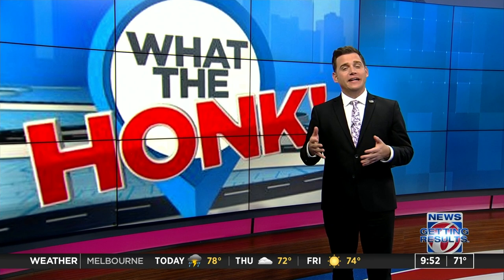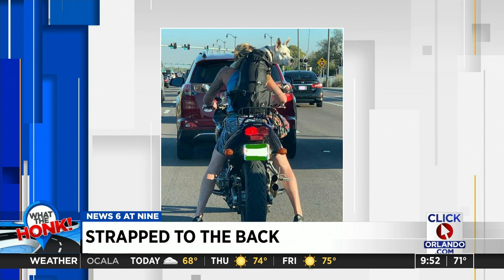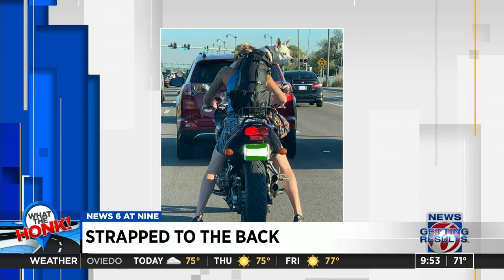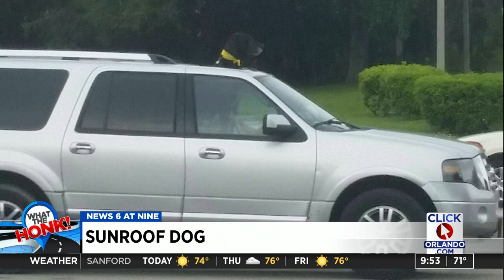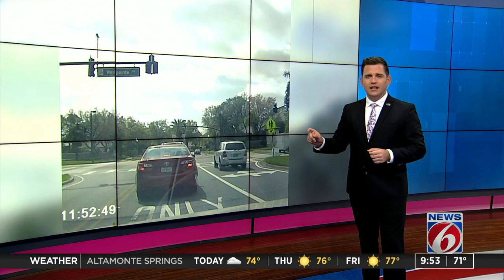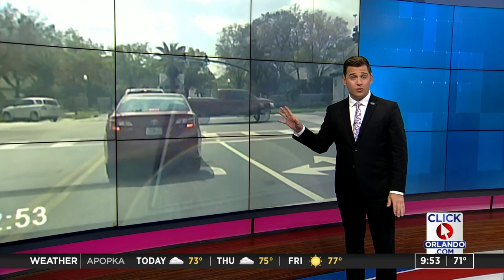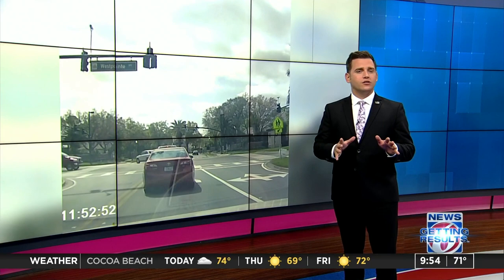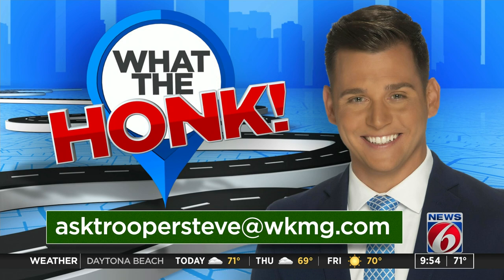What the honk: Pup rides in backpack on motorcycle rider's back